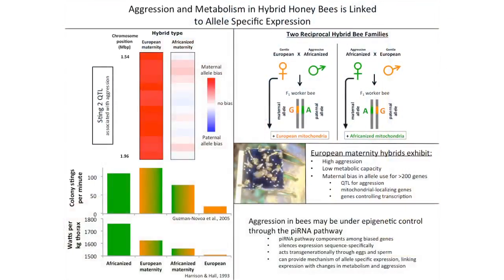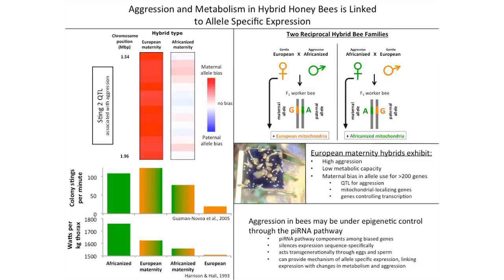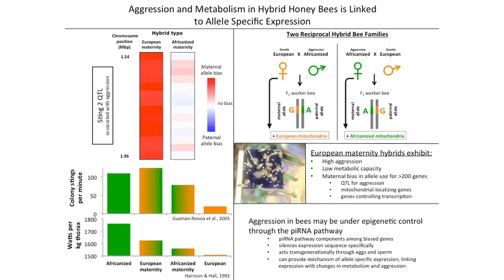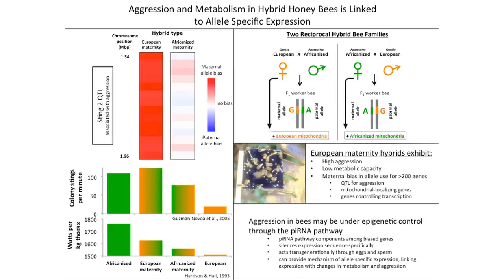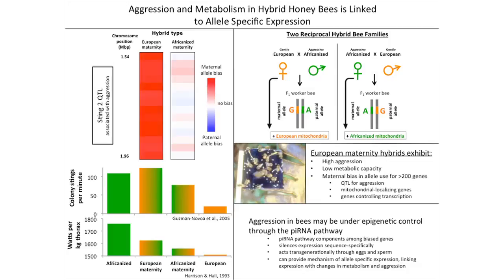Aggression and Metabolism in Hybrid Honey Bees: Linked to Allele Specific Expression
Professor Joshua Gibson at Entomology 2015: Hybrids of docile European bees (Apis mellifera carnica) and aggressive Africanized bees (primarily A.m. scutellata) exhibit asymmetric levels of aggression and metabolic capacity in the reciprocal hybrids; those with European maternity (EA family) are extremely aggressive and have low metabolic rates while those with Africanized maternity (AE) do not exhibit these extremes. Previous work demonstrated that low brain metabolism is causal to high aggression in bees. We set out to test whether these asymmetric hybrid effects may be tied to one another through asymmetric allele expression (maternal versus paternal) by sequencing the transcriptomes of F1 hybrid bees from both families. We found evidence for over 500 genes preferentially using one allele and over 200 of these are asymmetrically biased toward the maternal allele only in the EA family, mirroring the hybrid phenotypic asymmetry. These asymmetrically biased genes are enriched for mitochondrial localizing genes and are enriched in loci that are associated with defensive traits in these hybrids. Additionally, GO term analysis indicates that these genes are associated with behavior as well as neurogenesis, a process that may be tied to the metabolic shift in aggressive bees. This gene set contains many genes related to metabolic shifts as well genes involved in the piRNA pathway. This pathway regulates gene transcription through sequence-specific chromatin modifications and we find two large clusters in which every testable gene is highly maternally biased (~90%), potentially implicating chromatin changes in this bias. These results indicate that asymmetric allele usage may underlie the aggression in the EA family by altering metabolism through mitochondrial retrograde signaling. We propose that bees normally utilize the piRNA pathway to modulate aggression through brain metabolism shifts and that our crossing scheme resulted in a hijacking of this mechanism in the EA family due to differential selection for aggression in the parent lineages.